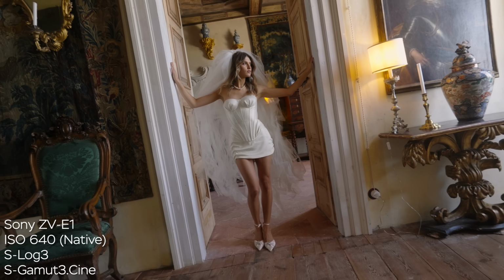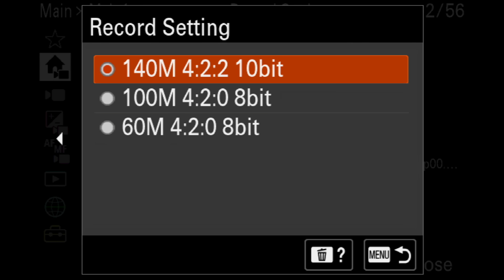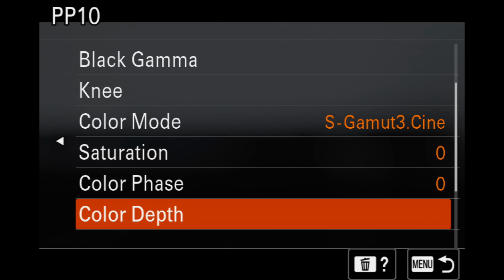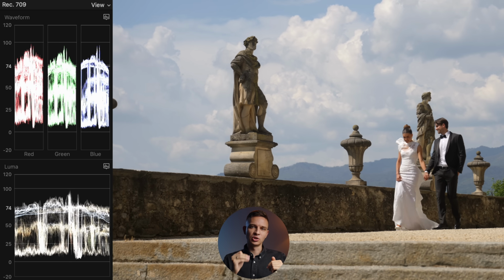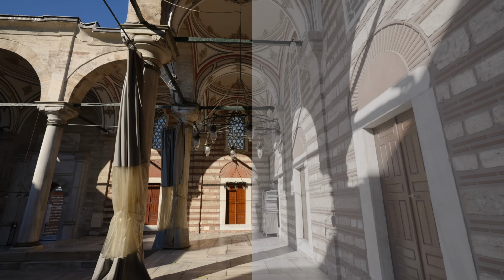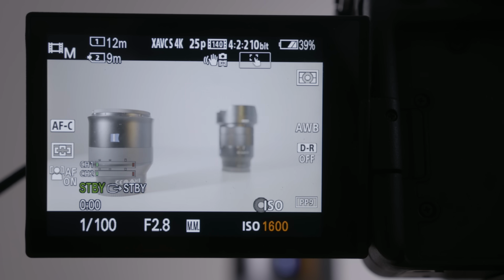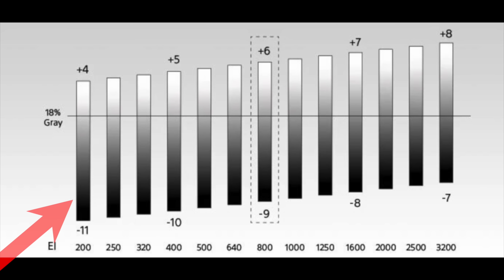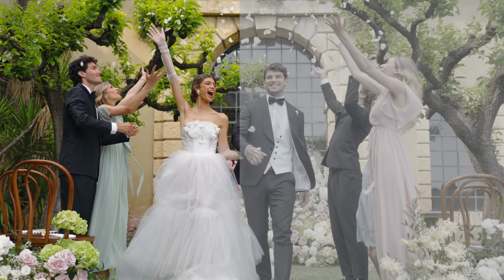Avoid THESE MISTAKES When Shooting in S-Log3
Sony S-Log3 exposing and workflow ultimate guide.

If you're a Sony camera owner aiming for the best video image quality, understanding S-Log3 is crucial. This ultimate guide breaks down the nuances of using Sony s-log3, including correct exposure, underexposed and properly exposed S-Log3 comparison, why should you use S-Log3 with your Sony camera, is the Sony's ProRes RAW video giving you better dynamic range than S-Log3, which Log Shooting Mode is better - Picture Profile, Flexible ISO or Cine EI, does Cine EI extend dynamic range, is noise in the image normal, how to perfectly expose S-Log3 and why you shouldn't trust Gamma Assist and metering mode. Also I'll share a Free LUT for S-Log3 that I've been using for exposing and color grading for more than 5 years and get great results, I'll also explain the easiest ways and best tools to expose S-Log3 correctly, we'll talk about dynamic range shift at non-native ISOs and filming in S-Log3 in lowlight! Enjoy watching Sony S-Log3 workflow tutorial and guide.

Watch the Sony 16-50mm f3.5-5.6 Kit OSS ii vs Sony 16-55mm f2.8 G vs Sigma 17-40mm f1.8 Art vs Tamron 17-70mm f2.8 VC vs Sigma 18-50mm f2.8 vs Sony 18-105mm f4 G comparison

00:00 - S-Log3 - How to get the most out of your Sony Camera?
00:15 - Why use S-Log3?
01:10 - Does RAW video have more Dynamic Range?
01:40 - S-Log3 Color Accuracy vs S-Cinetone, PP off and HLG
02:30 - Dynamic Range
03:14 - Do bit depth and color subsampling effect dynamic range?
03:30 - Options to shoot in LOG - Picture Profile vs Cine EI vs Flexible ISO
05:00 - Does Cine EI improve image quality?
05:45 - Yes, noise in footage is NORMAL!
06:37 - How to expose S-Log3 CORRECTLY!
07:50 - Beware those ISO’s in Flexible ISO mode!
08:18 - Exposing correctly makes a HUGE difference!
08:45 - Easiest way to expose correctly!
09:15 - The best LUT for S-Log3 filmmaking!
09:40 - Why you don’t need to use Gamma Display Assist!
10:20 - Should I bake-in the LUT?
10:40 - Biggest mistake beginners make with S-Log3!
11:30 - Why Zebra is the best tool for exposing S-Log?
12:23 - Zebra and non-native ISO, Dynamic Range shift
13:38 - Why I don’t use Histogram?
14:03 - Should I film in S-Log3 in lowlight?
15:15 - Should I shoot in S-Log3 straight away?
15:43 - How to color grade S-Log3?